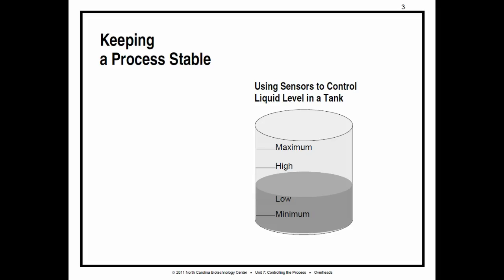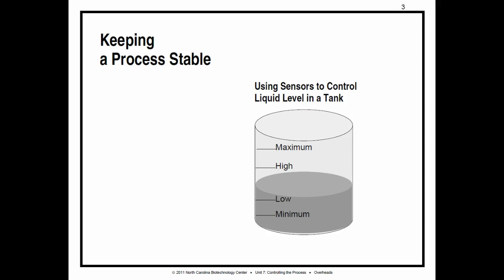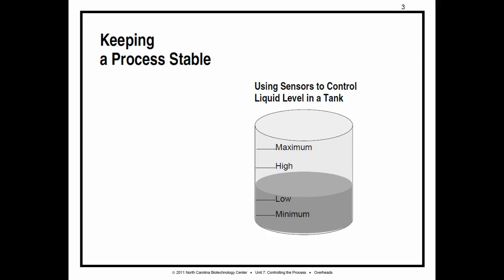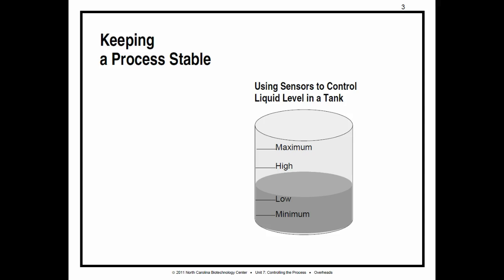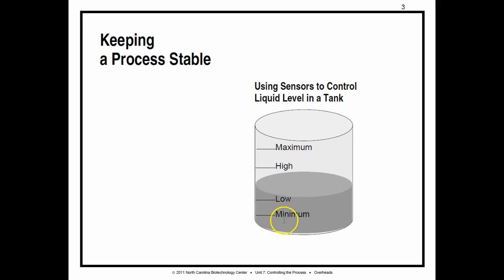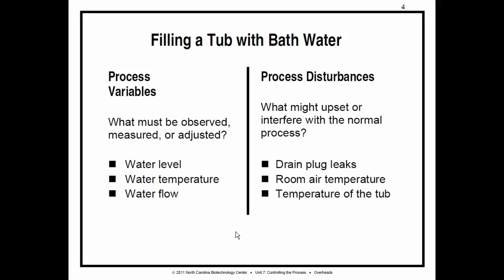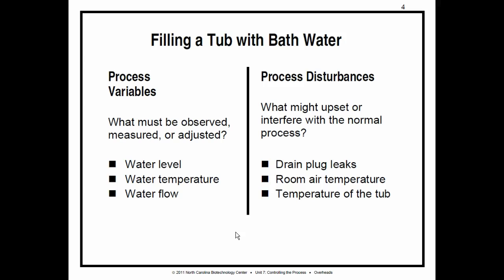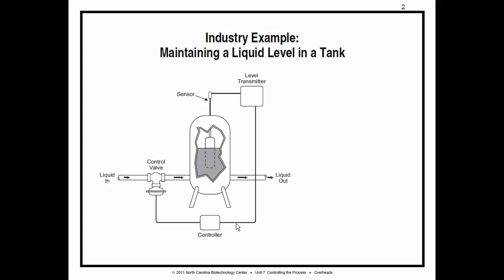Biowork 7p9-12 Why do Processes Need Control